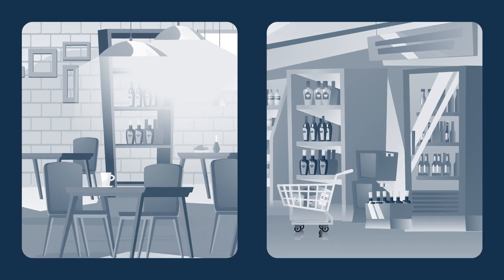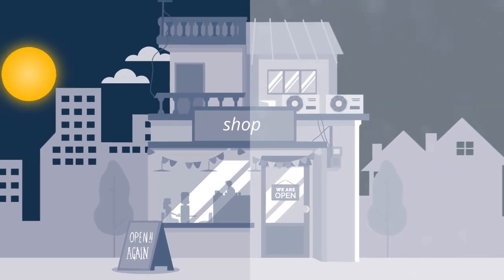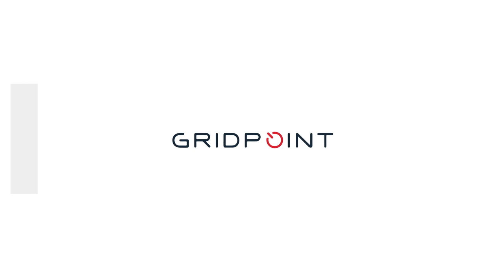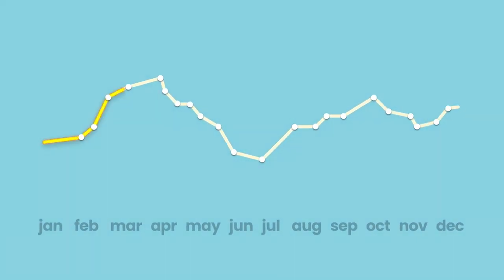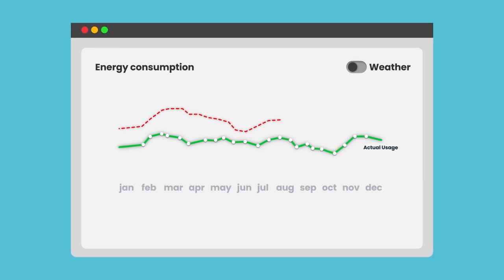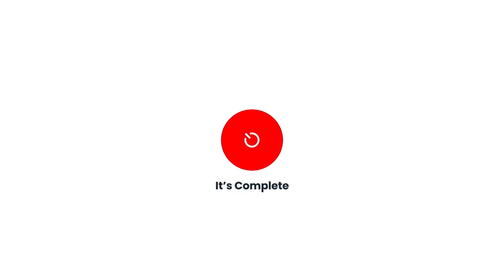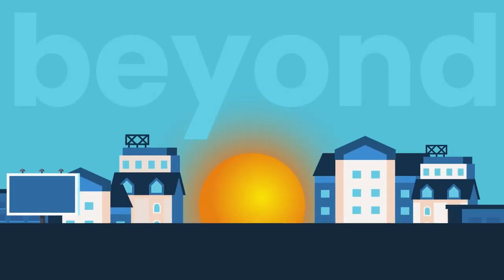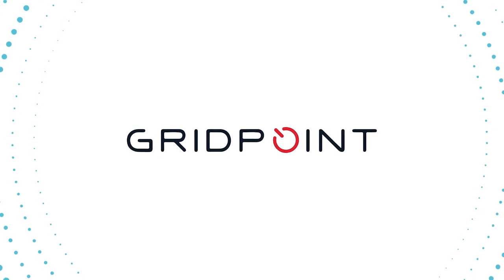IPMVP: Understanding Energy Savings Calculations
What is the DOE's International Performance and Measurement Verification Protocol (IPMVP) and why is it imperative to validating efficiency projects? Learn here!